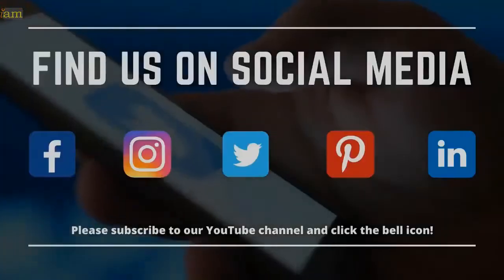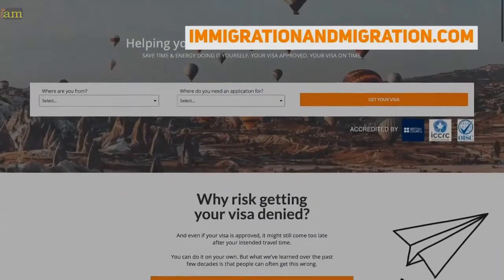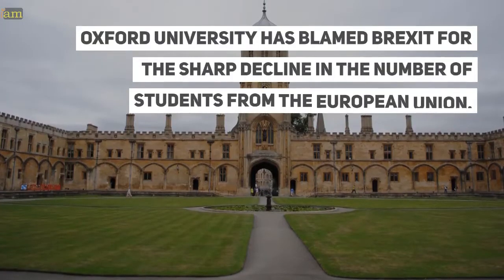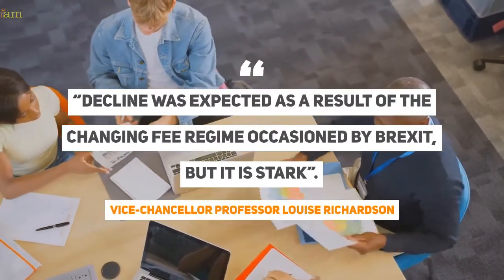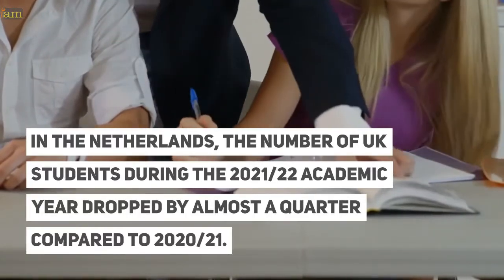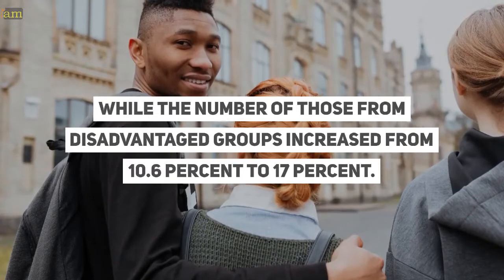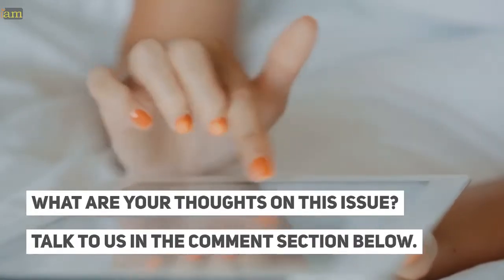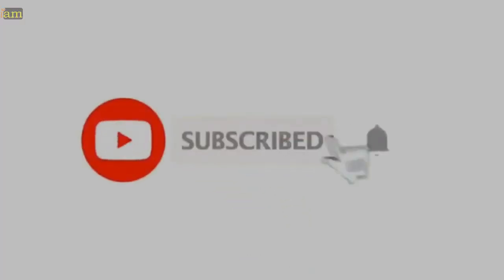Brexit Blamed For Thr Decline of EU students At Oxford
✈ In this video:
0:00 Brexit Blamed For Thr Decline of EU students At Oxford

1:13 Brexit Blamed For Thr Decline of EU students At Oxford

Oxford University has blamed Brexit for the sharp decline in the number of students from the European Union.

The university’s annual report found the number admitted from the EU has halved, from 8 percent of overall students to 4 per cent,  and from an average of more 260 for the past four years to 128 this year.

In contrast, the proportion of British students increased slightly to 82 per cent, compared with a Russell Group average of 73 per cent.

2:30 Data Shows

Over the past five years, applications to Oxford have increased by 22 percent; however, some groups remain under-represented in the university’s community.

Oxford’s undergraduate admissions statistics show that between
2017 and 2021,  the number of students identifying as Black and Minority Ethnic (BME) increased from 18 percent to nearly
25 percent, while the number of those from disadvantaged groups increased from 10.6 percent to 17 percent.
What are your thoughts on this issue? Talk to us in the comment section below.